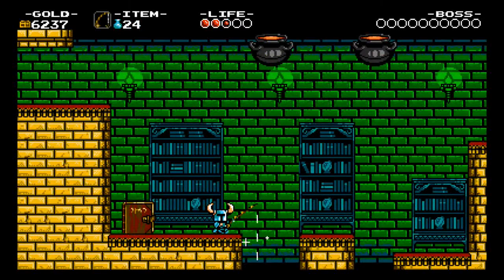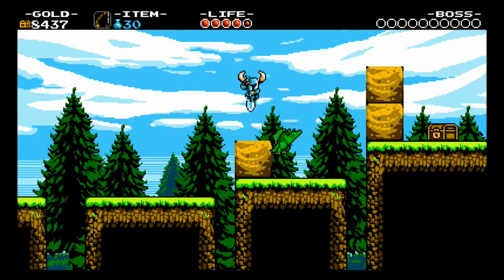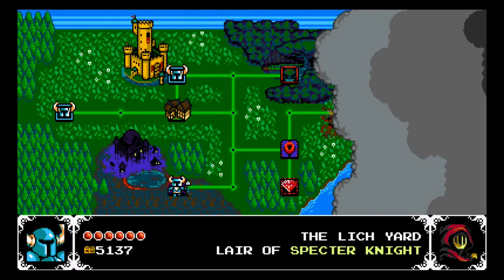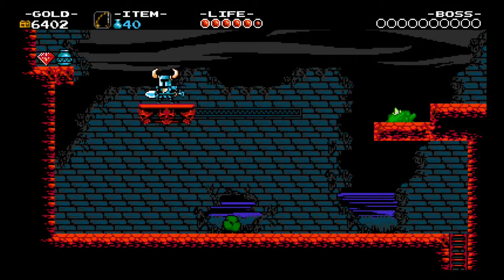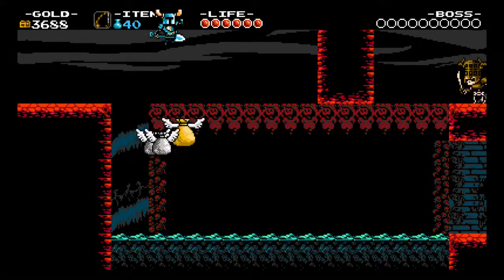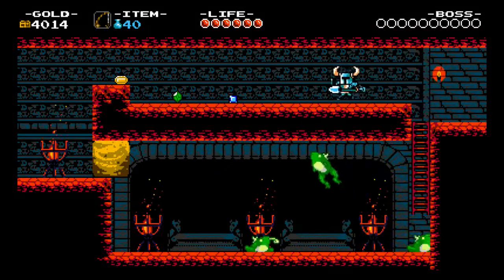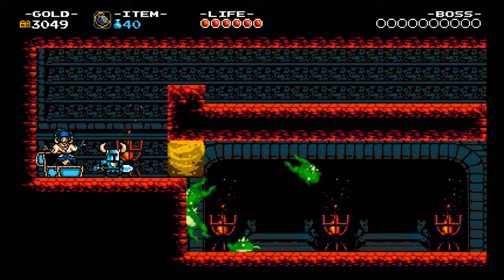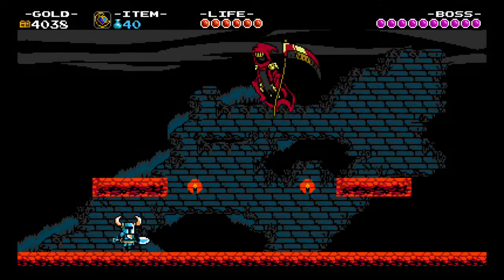Wonder-Play: Shovel Knight (Part 2)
We finish off King Knight and then it's off to Spookytown!  Zoinks!  Big fan of these nonplussed ghosts honestly